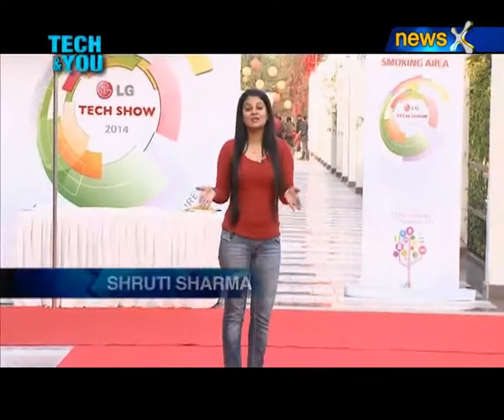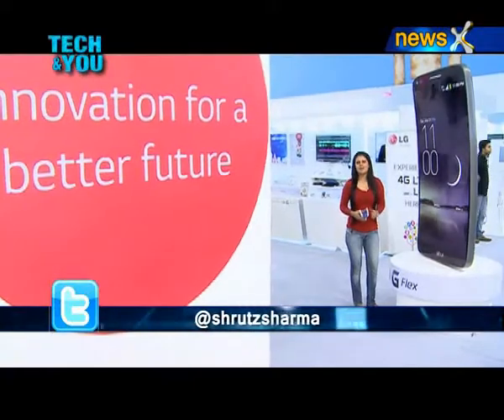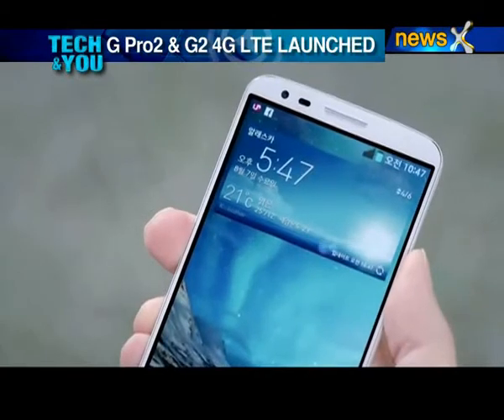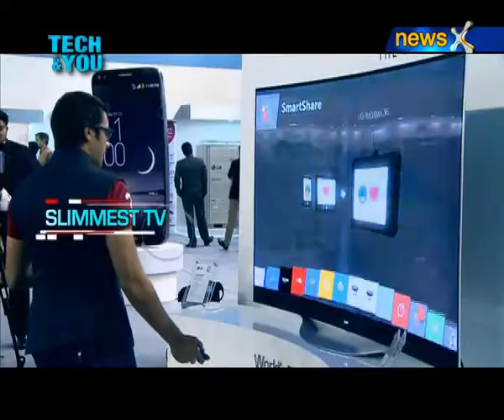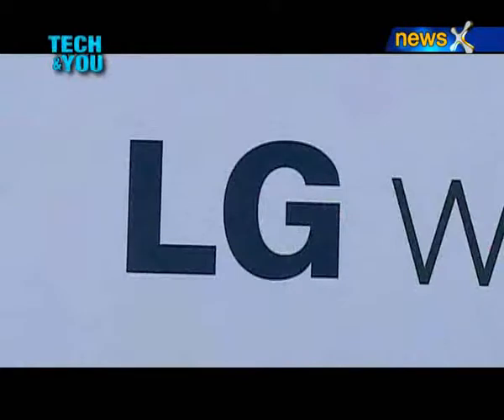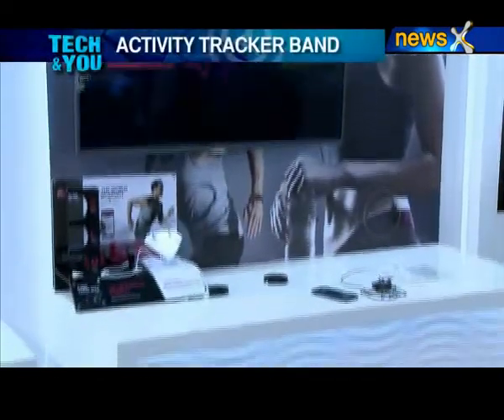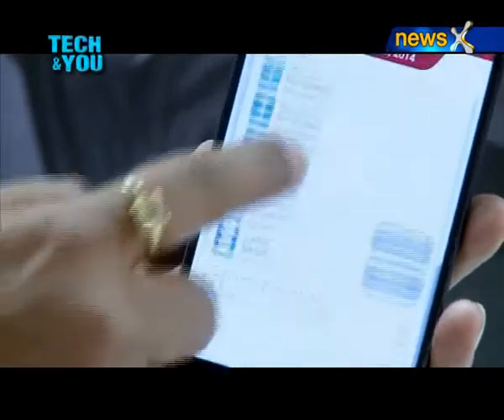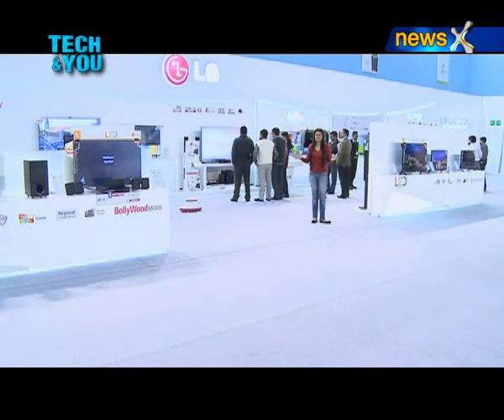Tech & You: LG Tech Show 2014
LG hosted the second edition of its annual Tech Show in Noida.

LG's CEO and President Soon Kwon along with other LG India officials took to the stage and shared LG's plans for world's fastest growing smartphone market- India.